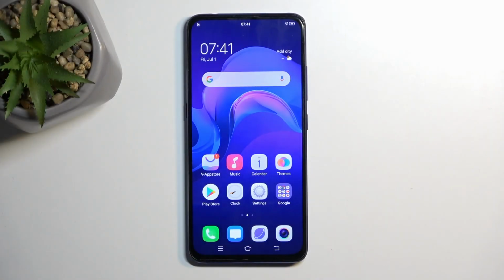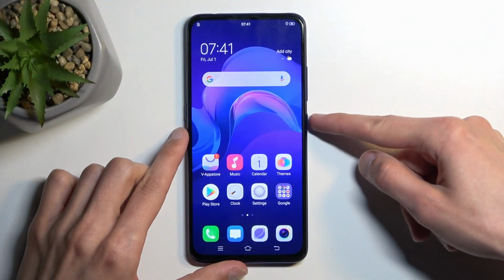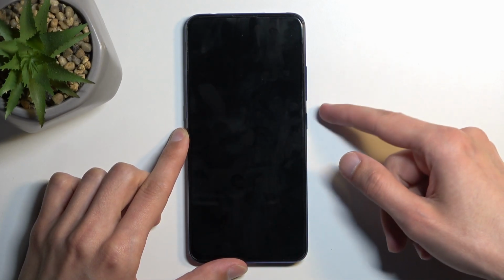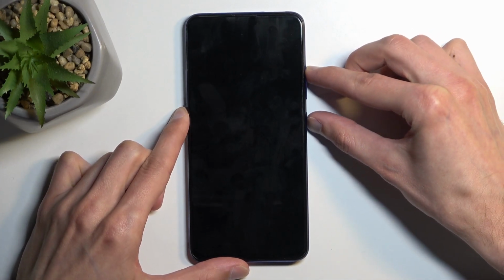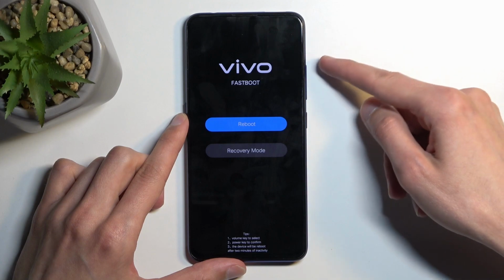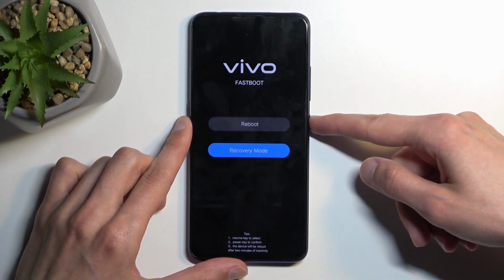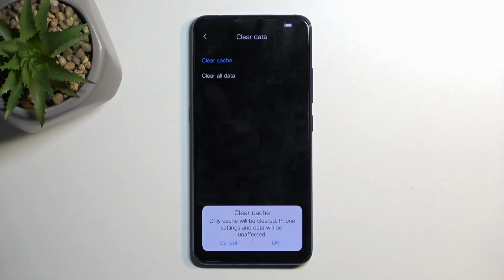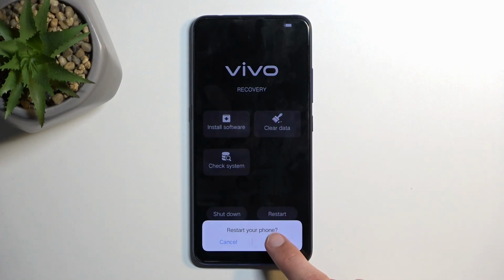How to Wipe Cache on VIVO V15 Pro?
This comprehensive tutorial will guide you through the process of wiping the cache partition on your VIVO V15 Pro smartphone. Clearing the cache can help resolve various performance issues, such as app crashes, slow response, or excessive storage usage. In this step-by-step guide, we will show you how to access the recovery mode on your VIVO V15 Pro and perform the cache wipe operation. Learn how to power off your device, enter Recovery Mode using specific key combinations, and navigate the menu to locate the cache wipe option. By following these instructions, you can safely clear the cache partition on your VIVO V15 Pro and potentially improve your device's overall performance. Experience a smoother and more optimized user experience by mastering the cache wipe process on your VIVO V15 Pro.

How to Delete Cache on VIVO V15 Pro?
How to Wipe Cache Partition on VIVO V15 Pro?